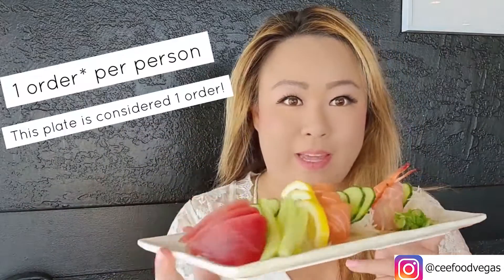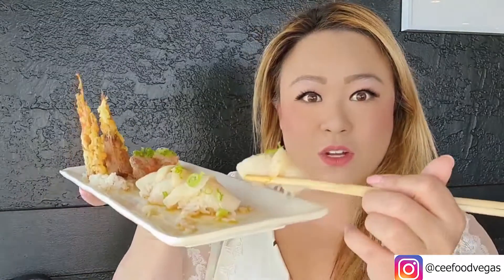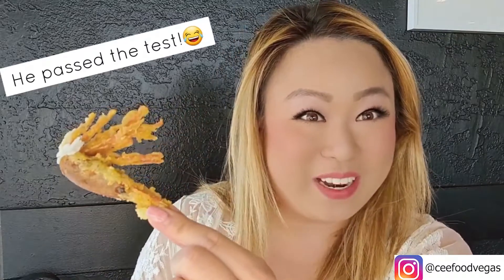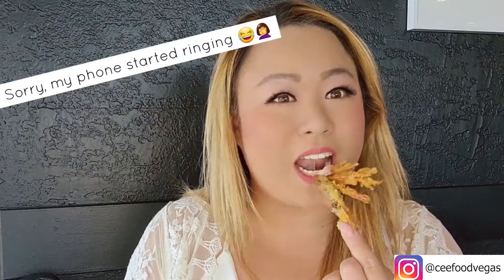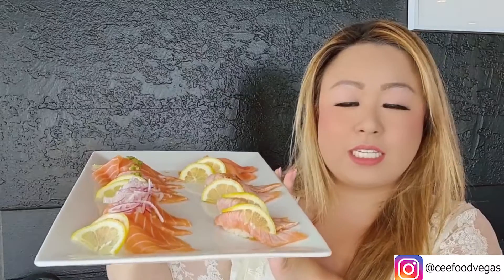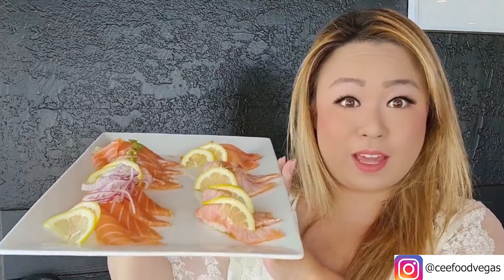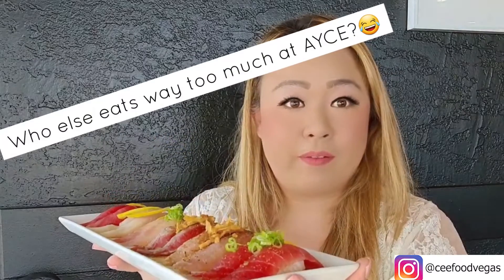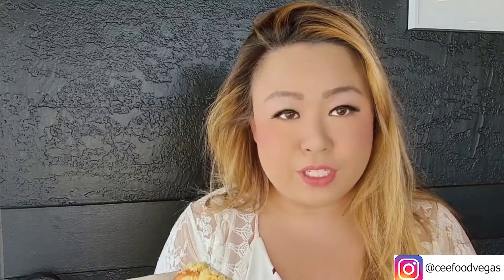All You Can Eat Sushi | Ono Sushi in Las Vegas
I'm here at Ono Sushi in Las Vegas! This is one of my favorite 'all you can eat' sushi restaurants. If you haven't checked them out yet, I highly recommend it!

Catherine “Cathey” Kuo is a real estate advisor, investor, and entrepreneur. She has extensive experience in commercial and residential real estate. She's an official 2020 Forbes Real Estate official member, and the co-founder of Elite Homes - Christie's International Real Estate brokerage right here in Las Vegas. Outside of work, shes an avid food blogger with a passion for the great outdoors and travel.